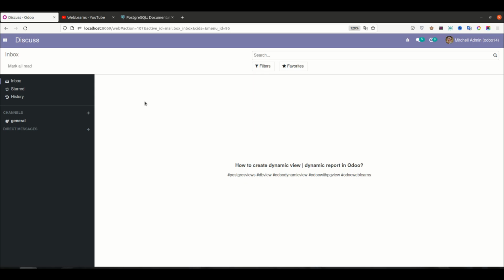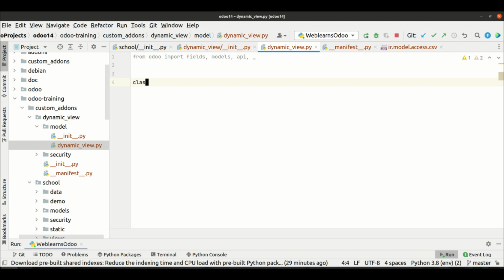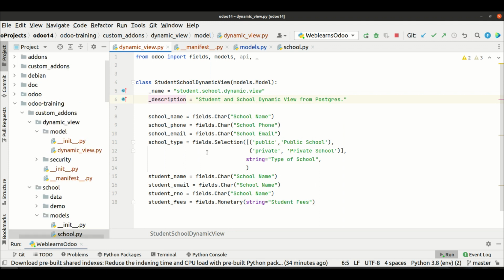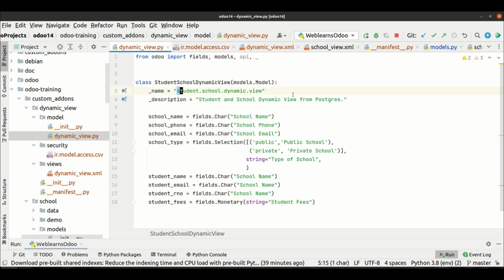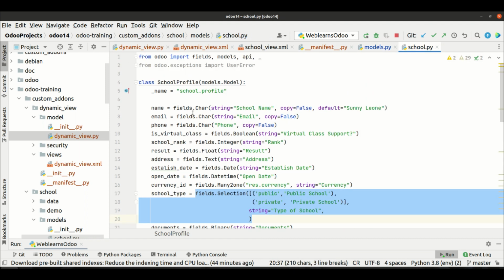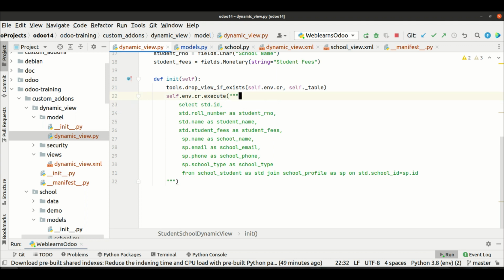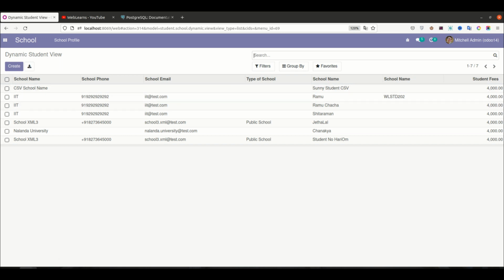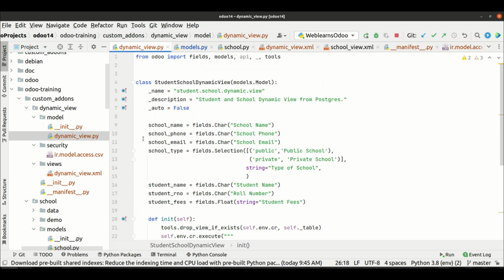How to create dynamic view in Odoo | Postgresql view in Odoo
Using posgresql view, User can create dynamic report in Odoo side. dynamic view is just a combination of multiple tables in database side, And it will get result of the specific sql query. This view is readonly and it won't be create physical table in postgres end.

If you want to learn more about this postgres view with odoo please check till end of this discussion.

In case you missed previous discussion about how to implement post load hook with monkey patch please check below link.

Support me :-